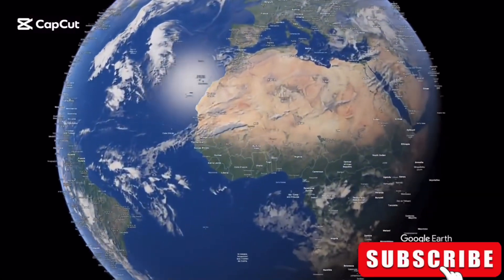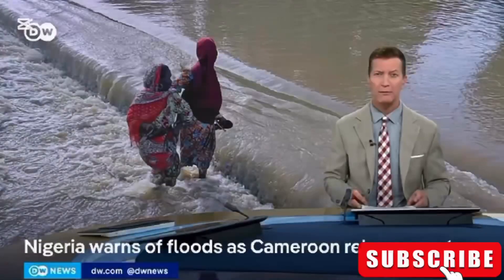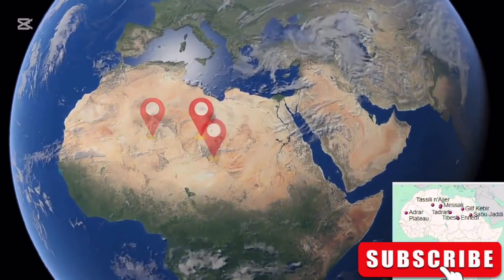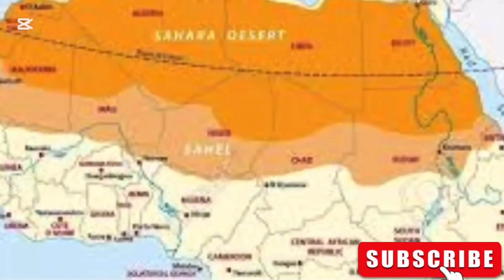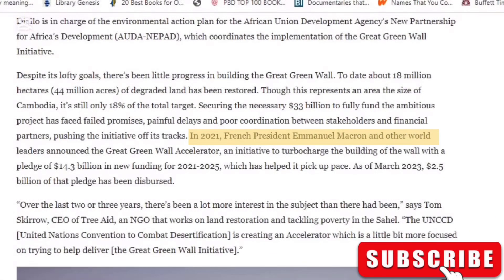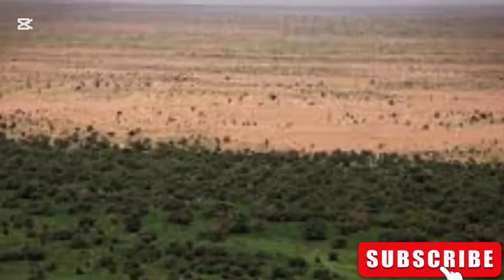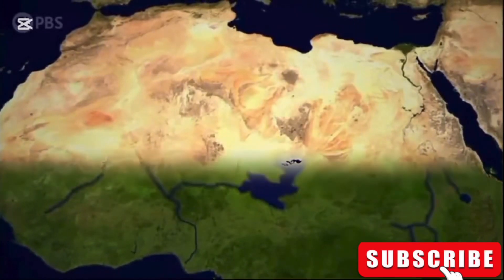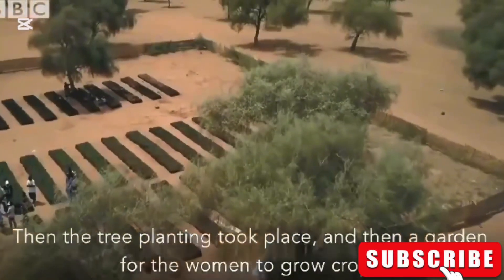What is happening to the SAHARA DESERT ?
This is an update on one of the largest projects in the world—the Great Green Wall. We're going to look at one of the most underrated stories: how the rains in the Sahara are turning the desert into a lush, green land.

Prepare yourself to understand the history of the Sahara and how global warming is changing the African landscape.

Is this good or bad for Africa?

In this video, I'll show you why the future is bright.
🌍 The Great Green Wall: Africa's Massive Project to Transform the Sahara Desert!

Did you know one of the world’s largest environmental projects is happening right now in Africa? In this video, we explore the Great Green Wall—a bold initiative to stop desertification by planting trees across the Sahel region.

But that’s not all. We’re also diving into one of the most underrated stories about how the Sahara Desert is turning green. Yes, you heard that right! 🌱 Rains are returning to the Sahara, and global warming is transforming the African landscape.

Is this a good or bad change for Africa?
What does it mean for the future of the continent?
And why should you be paying attention to this massive shift?

Get ready to learn about the history of the Sahara, the impact of climate change, and why the future of Africa is brighter than ever. This is a story of hope, resilience, and one of the most ambitious projects in history.

👉 Watch now to see why Africa’s future is green!